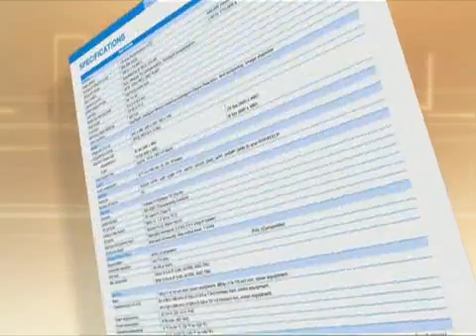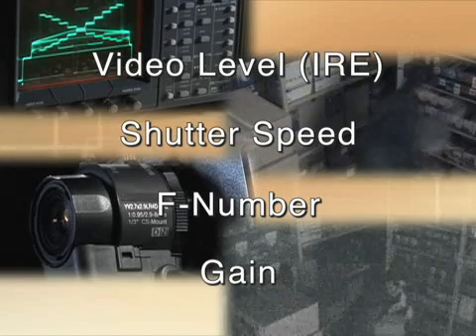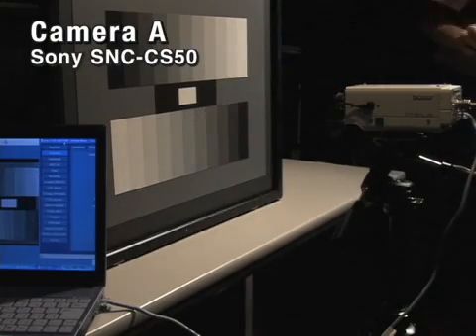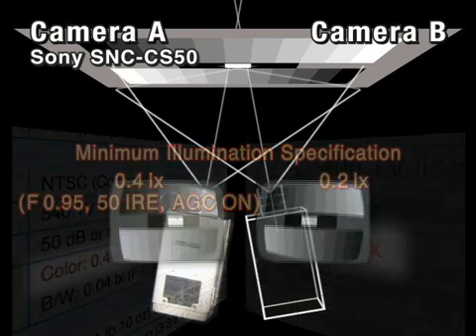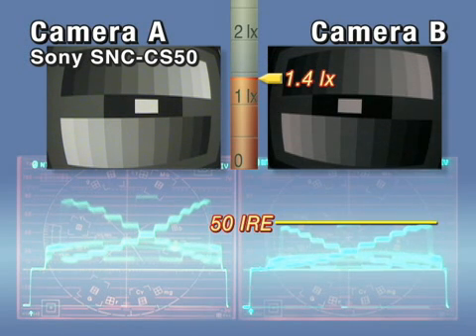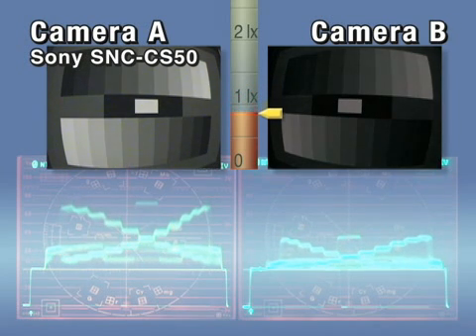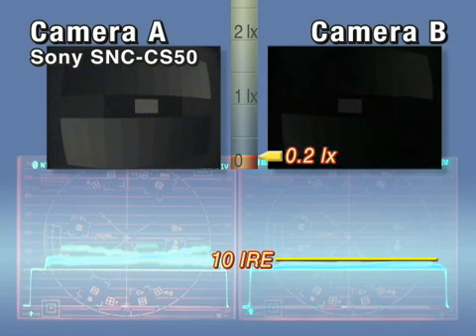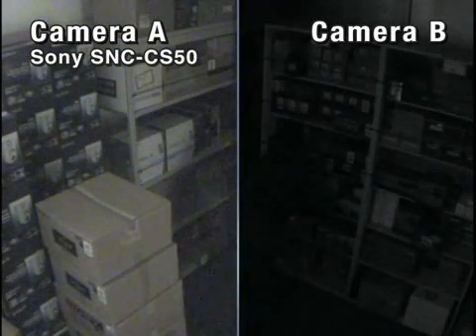Do You Really Understand Minimum Illumination? (Sony Video Security Camera)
Do You Really Understand Minimum Illumination? （DM10062V1):
Minimum illumination, described in lux on spec sheets, indicates the minimum amount of light required to see a 'useful' image generated by a camera.
However, it is risky to compare "minimum illumination" of video cameras only by the numbers of lux on the spec sheets, because the measurement
conditions (parameter settings) vary between different companies.  This video tells what we should know before comparing  "minimum illumination" of
video security cameras of different manufacturers by spec sheets.

「最低被写体照度」本当に理解してますか? （DM10062V1):
最低被写体照度とは、カメラが実際に有効な映像を撮影するために必要とする最小限の光量を示しています。
露出計によって測定され、ルクスという単位で表現されます。
最低被写体照度を比較する際、ビデオレベル、シャッタースピード、ゲインやF値というようなパラメーラーの違いにより、その数値が大きく異なってくるため、どのようなコンディションで測定されたかがとても重要になります。
このビデオでは、セキュリティーカメラにおける最低被写体照度に関して、分かりやすく説明しております。